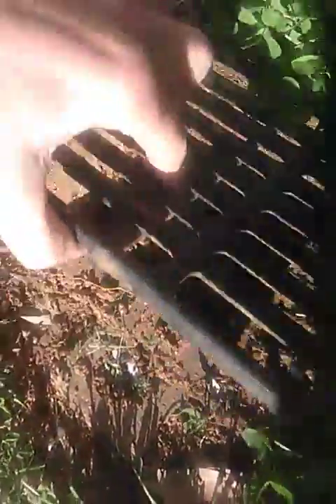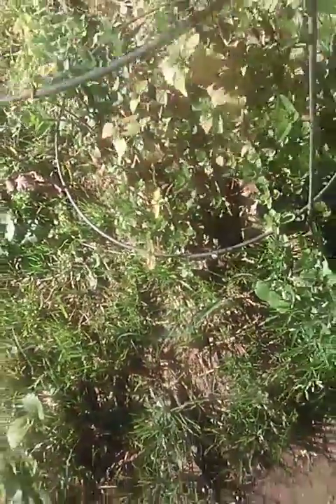yard work for 2021, new season and first day of spring